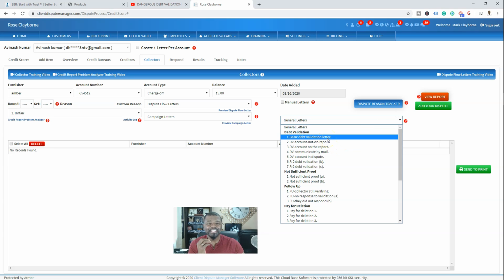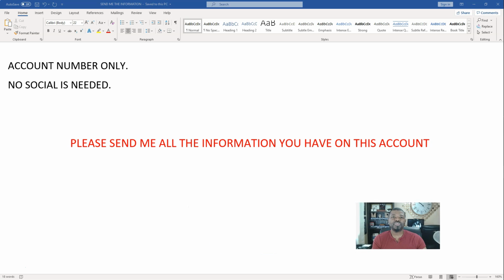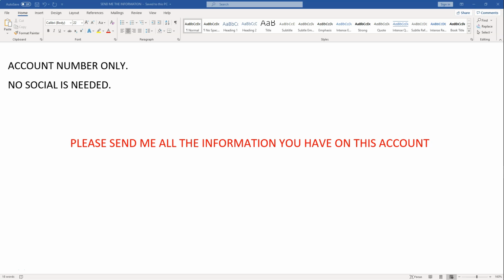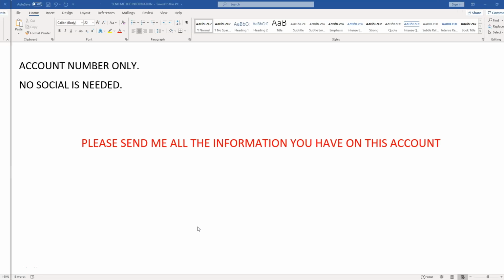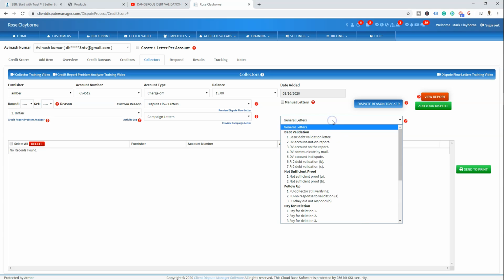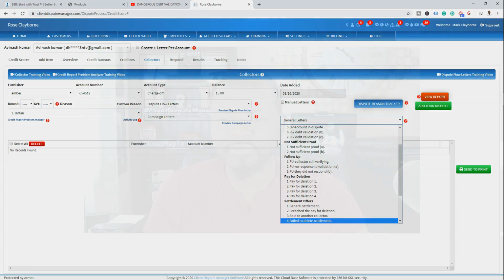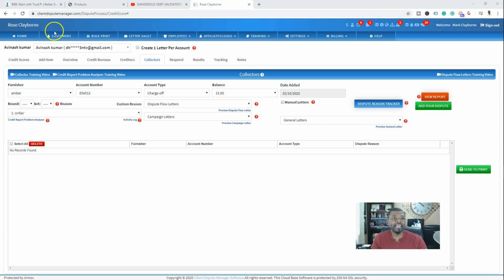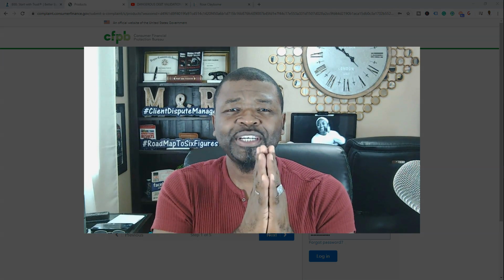Debt Validation Response and Credit Repair Software: My Secrets to get them to Act(2023)